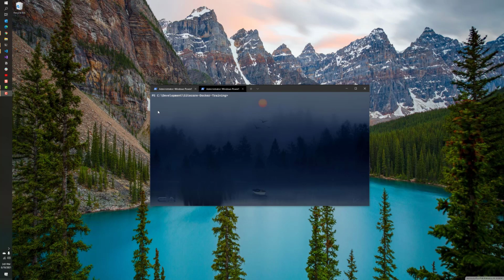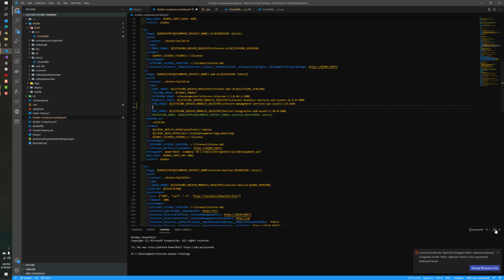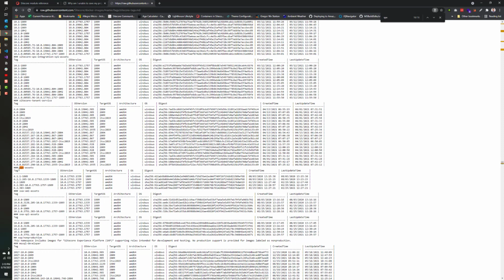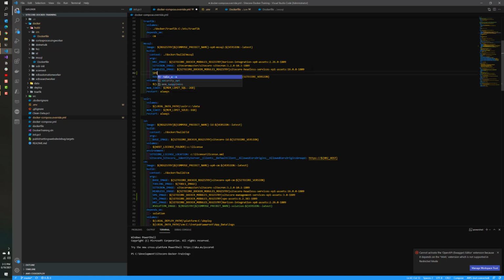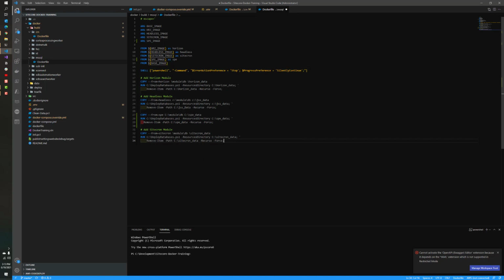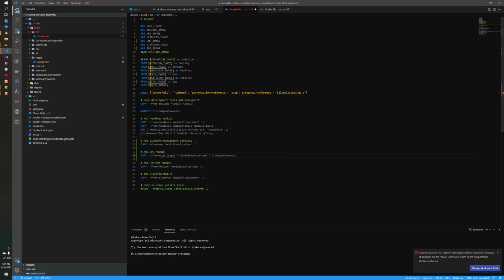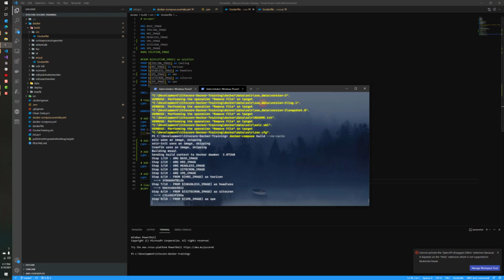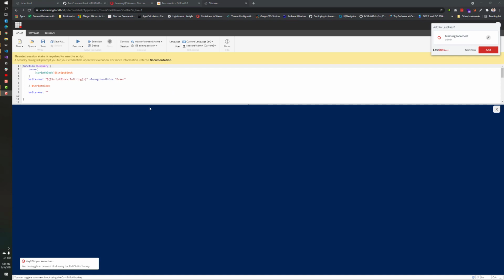💻 Sitecore Docker Training - Install Sitecore Powershell Extensions (SPE) in Sitecore 10.1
Continuing our series on learning Sitecore with Docker.  We are looking at a Sitecore 10.1 example, where we show how to using the Sitecore Powershell extensions asset image provided by Sitecore's Container Registry.  We look at modifications needed to the Dockerfile and the Docker Compose override file.  We then varify that our changes work.